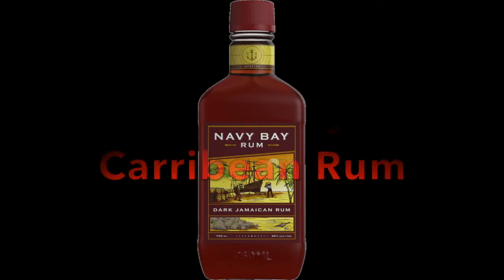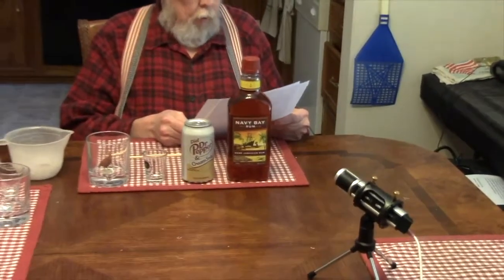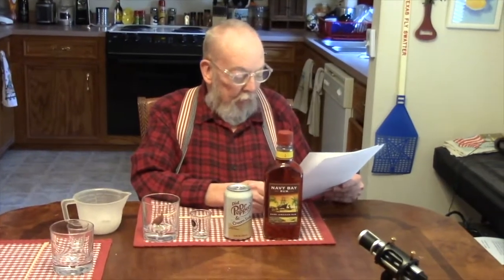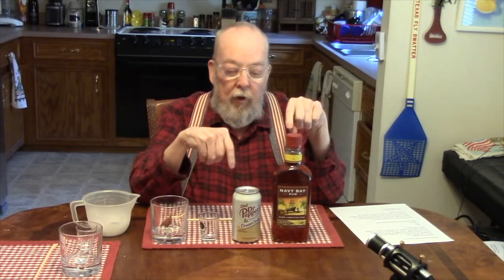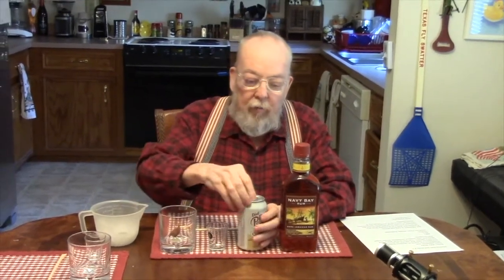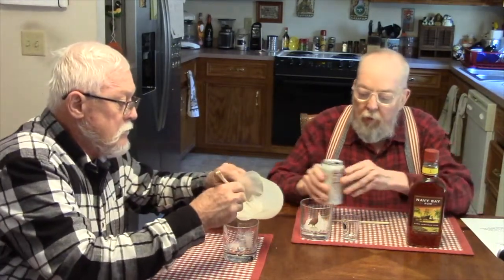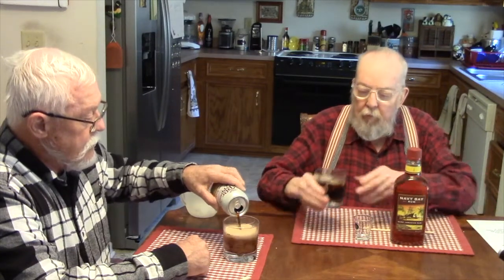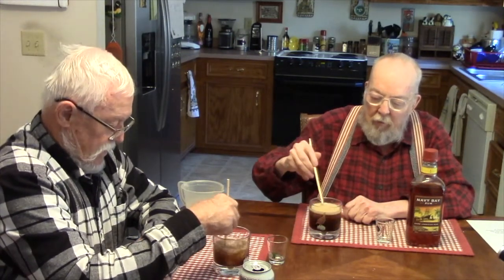Dueling Rum & Soda Review #7: Diet Dr. Pepper & Cream + Navy Bay Dark Jamaican rum!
This video may not be available to view right away due to my use of "Dueling Banjoes" music. They will  approve it in an hour or two so check back later.

NAVY BAY RUM Dark Jamaican rum
ALCOHOL 40%

Diet Dr. Pepper & Cream Soda
CALORIES: 0
TOTAL FAT: 0 G
SODIUM: 100 MG
TOTAL CARBOHYDRATES: 0 G
PROTEIN: 0 G

"Dueling Banjos" is an instrumental composition by Arthur "Guitar Boogie" Smith. The song was made famous by the 1972 film Deliverance,

Dueling Banjos · Eric Weissberg · Steve Mandell

Dueling Banjos

Performed by: Eric Weissberg
Performed by: Steve Mandell
Writer: Arthur Smith
Arranger: Eric Weissberg